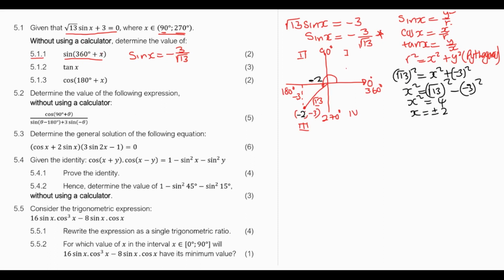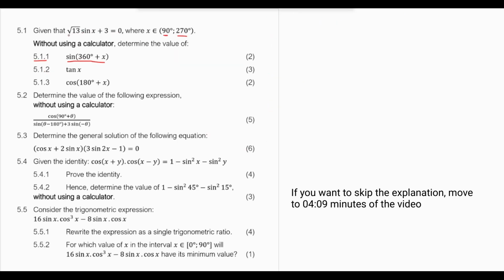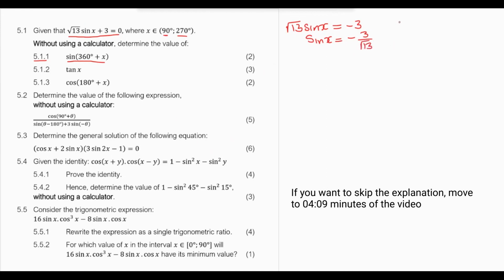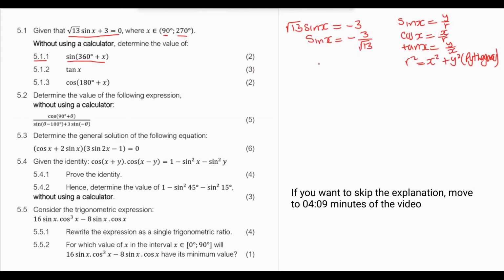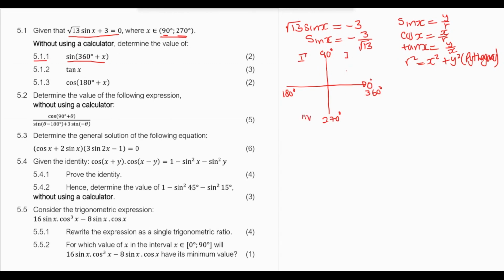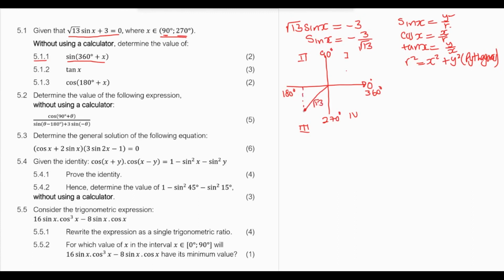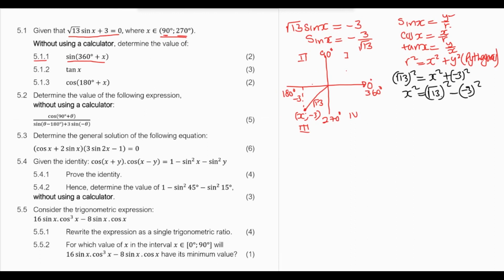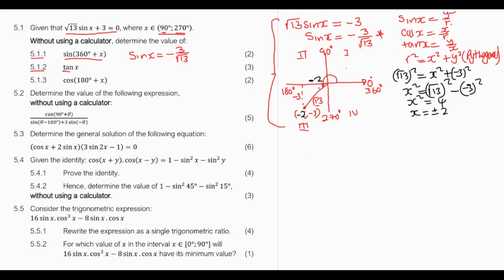ANGLES IN THE CARTESIAN PLANE | 2022 NOVEMBER MATHEMATICS PAPER 2 | QUESTION 5 1 2